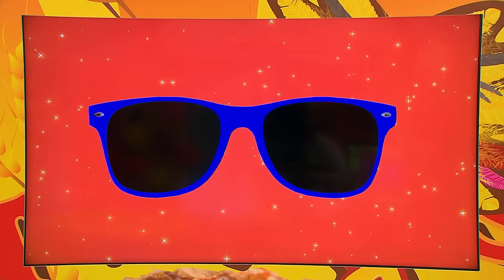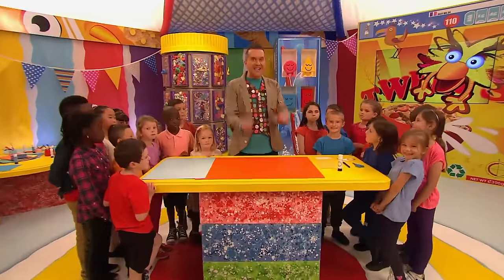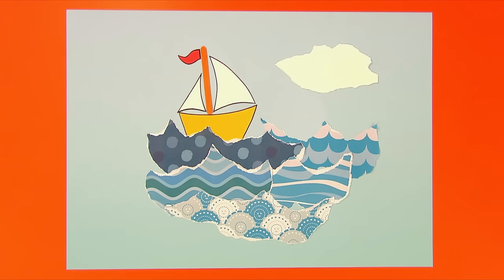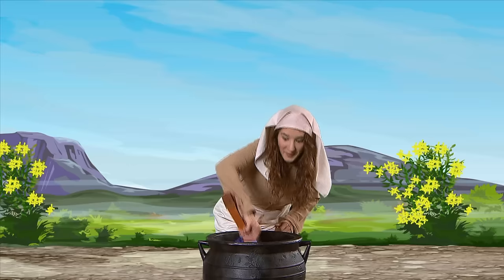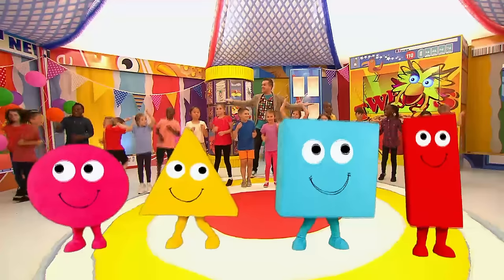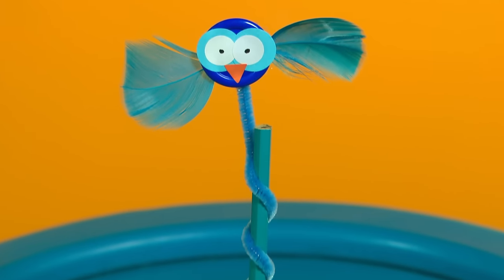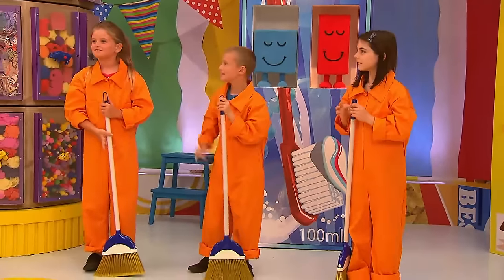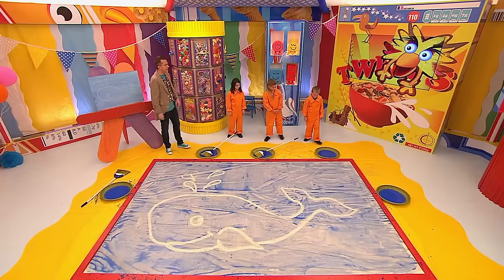The Colour Blue! 💙🎨 | FULL EPISODE - Mister Maker's Arty Party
Discover how to make torn paper pictures and find out how a plant was once used to make the colour blue. Scrappz shows us how to make some brilliant blue button pencil toppers.
Did you like this video? So you can get arty with Mister Maker, go on an adventure with Zack & Quack, or join the demanding Little Princess!